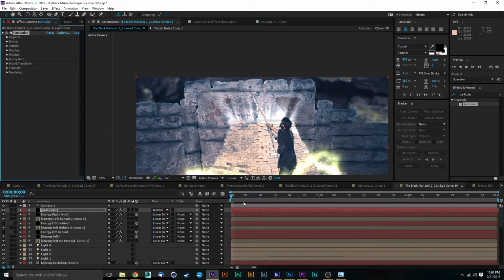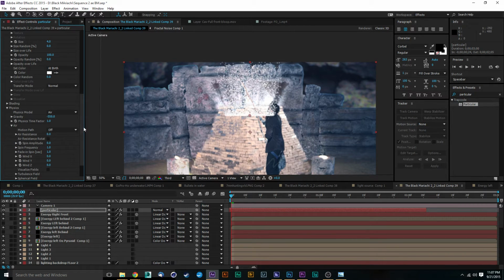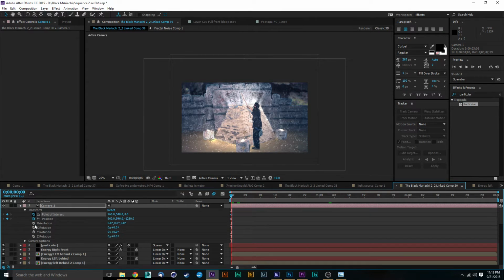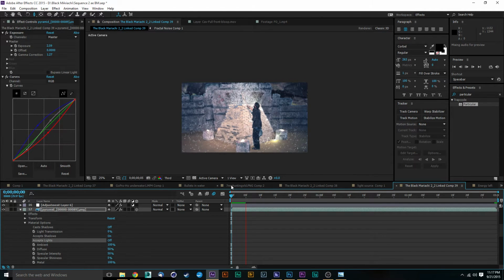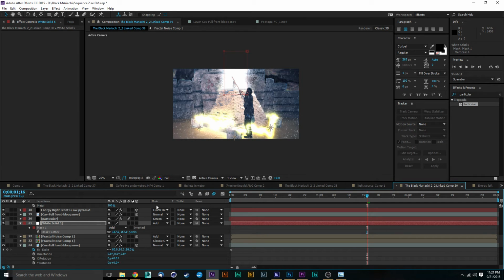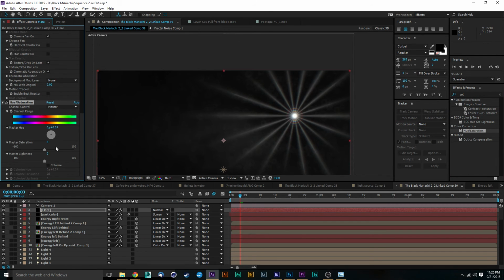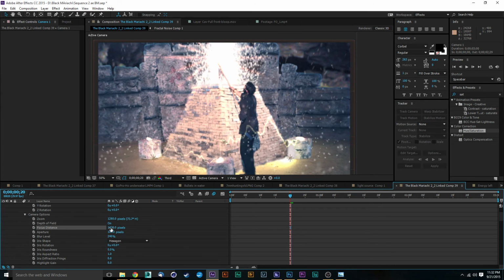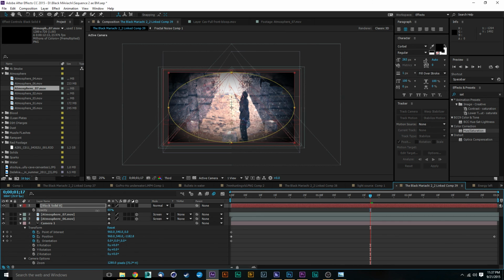How to create a pyramid of light with light falloff in After Effects (LiveStream) Part 3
Welcome to the first part of our black mariachi live after effects editing process. I have already started working on the first part of this effects workflow but we were granted to allow you to watch us create the effects for this movie! We will be working on mostly Green screen footage and some simpler stuff for this portion. I hope you enjoy this edit and make sure to tell you friends!